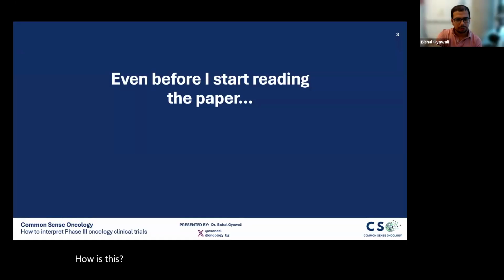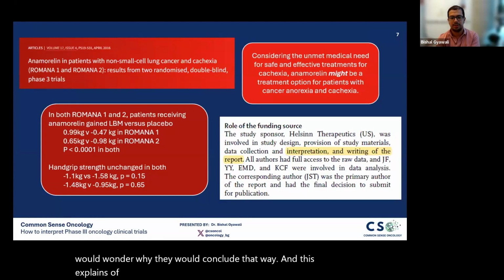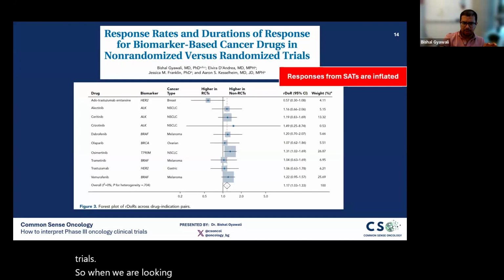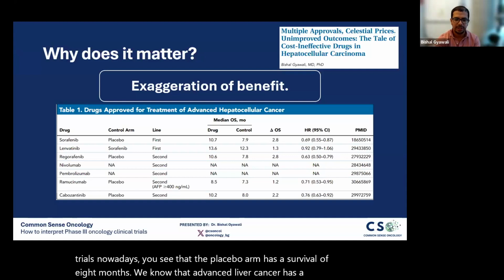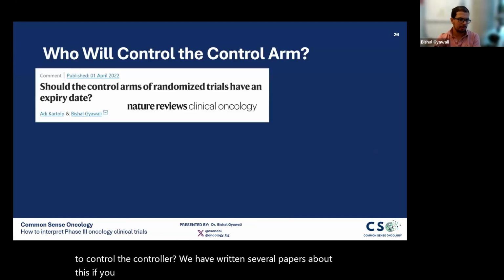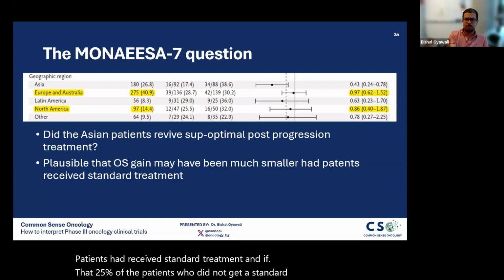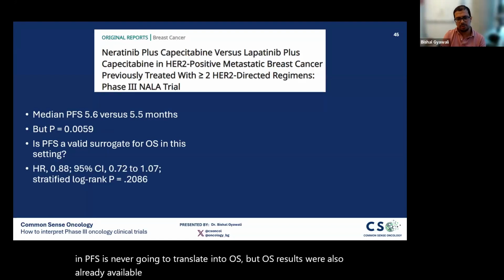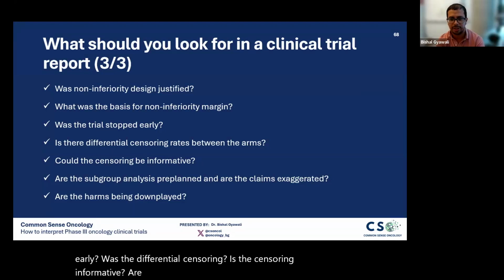Items to look for in a Phase 3 Cancer Drug Trial Report- Lecture to fellows at University of Rwanda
How to read a phase 3 RCT of a cancer drug?
Abstract-Intro-Methods-Results-Discussion, how do we go about it?